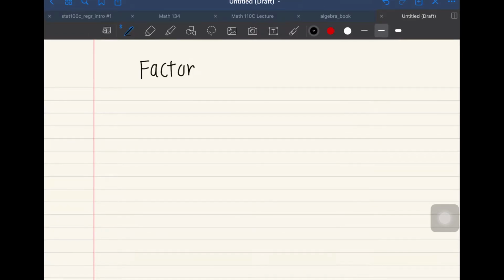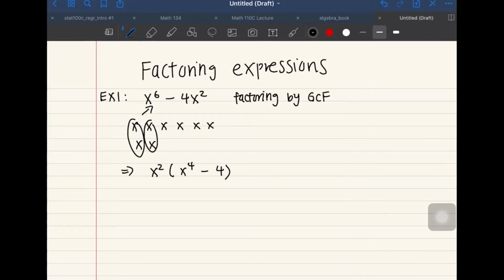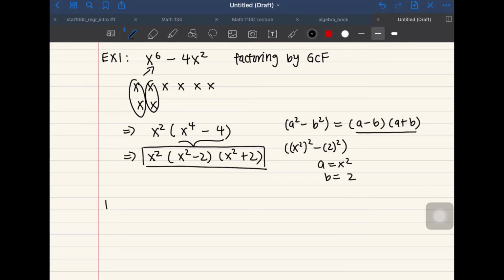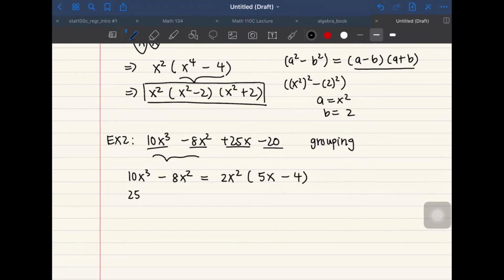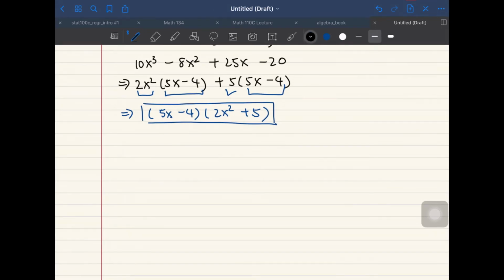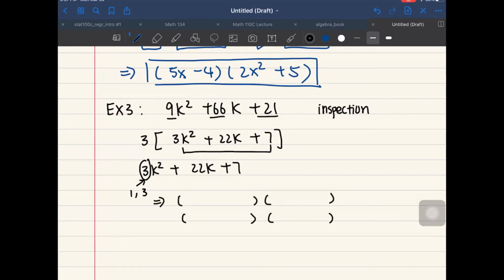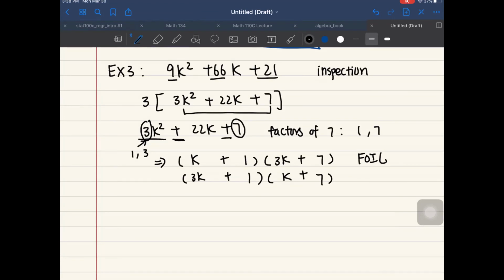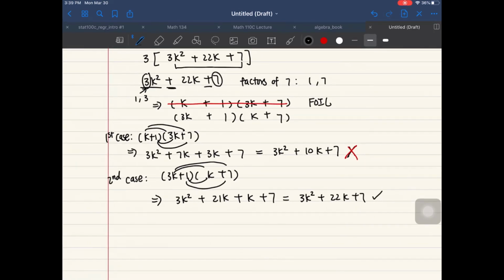Factoring Expression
This video briefly explained the several methods that you can use to factor an expression.